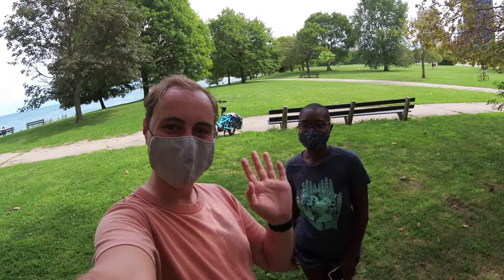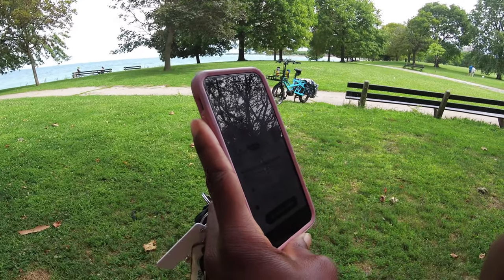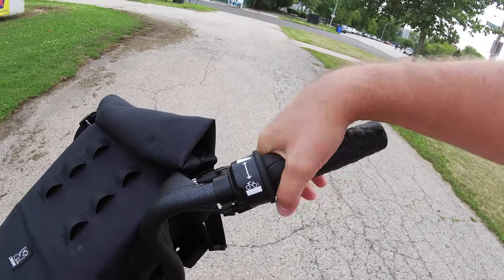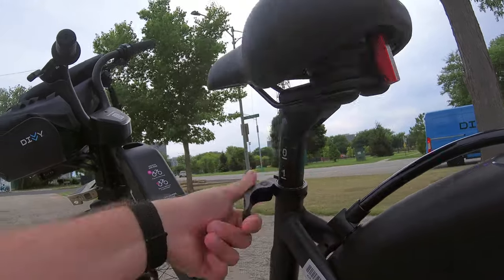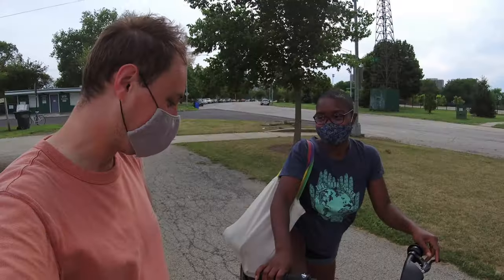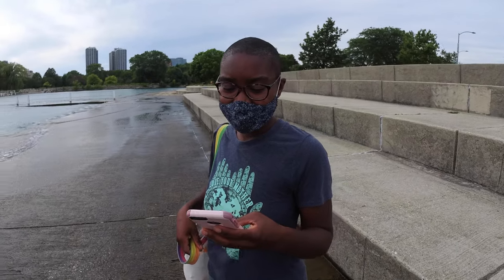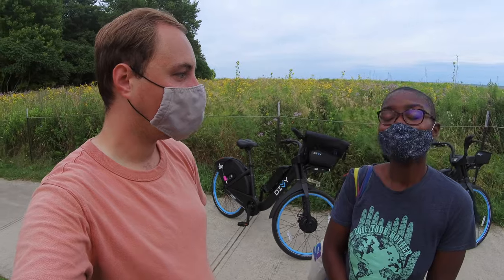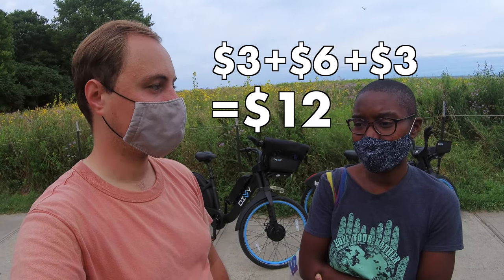Divvy now has e-bikes!! ⚡️🚲 – a blast, but pricey!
Courtney and Kyle test out the new e-bikes from Divvy, Chicago's bike-share system, and talk about what it costs and what to expect.

Welcome to human transport, a new YouTube series from activists and advocates who care a lot about how people get around and its impact on communities and the planet!